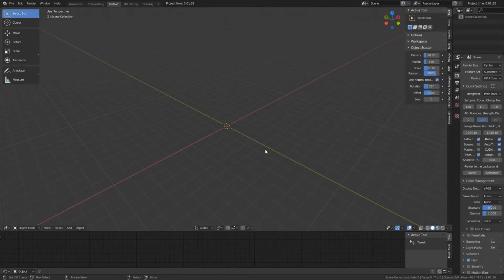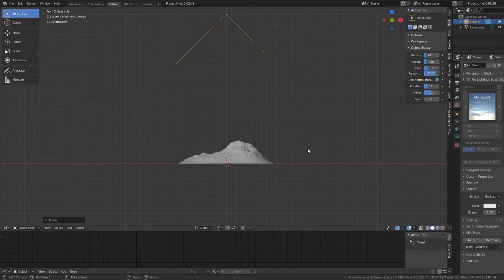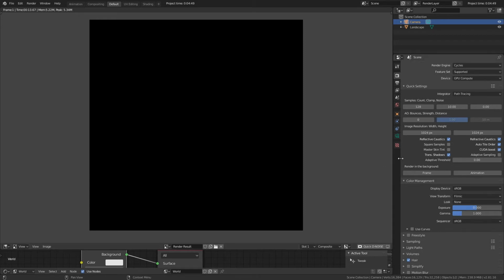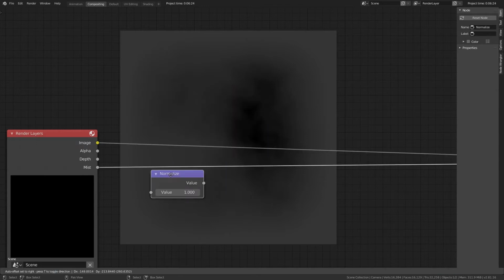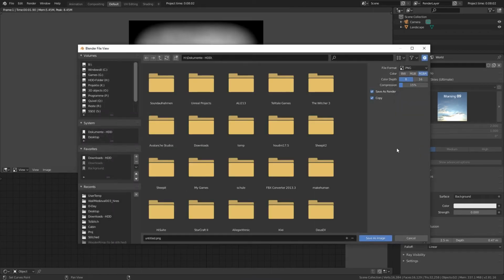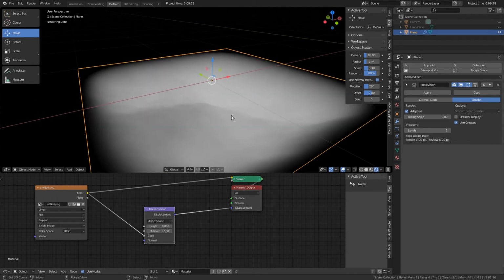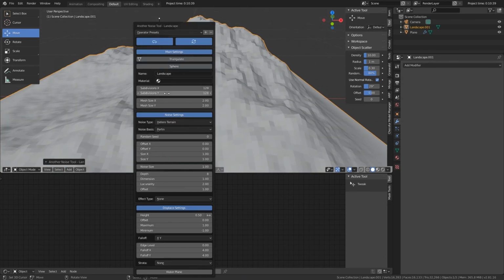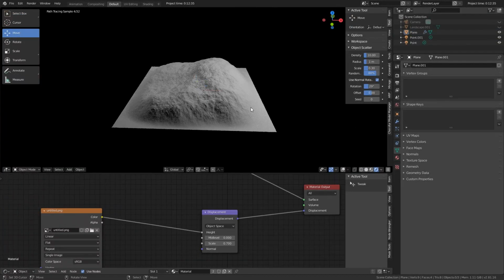How to get hight maps in blender 2 8 from landscape mesh